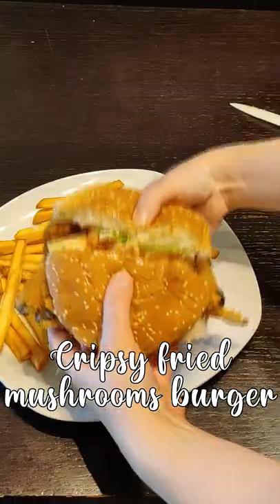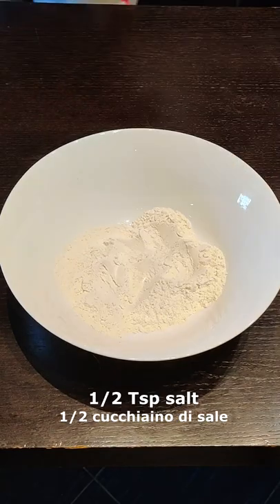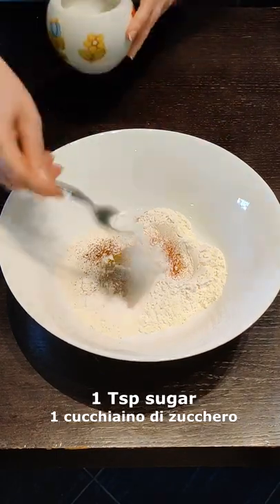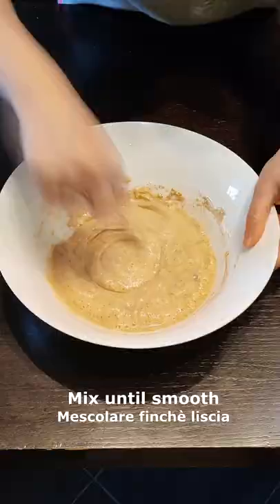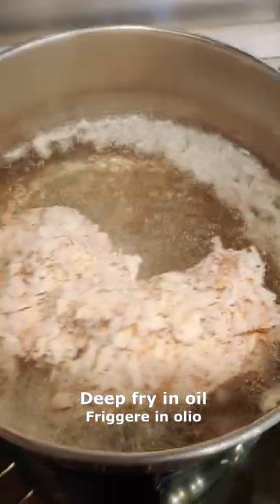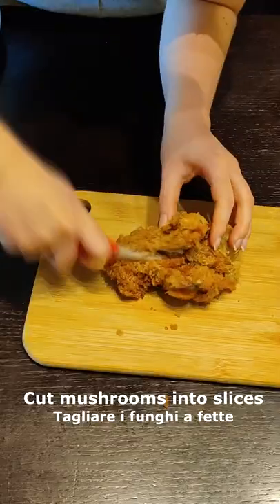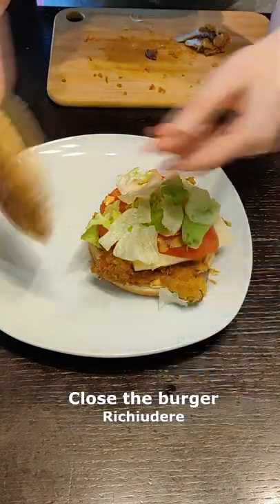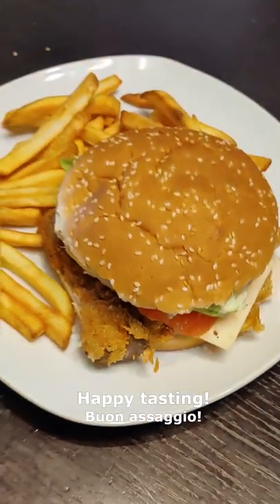Crispy fried mushrooms burger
If you like veg burgers, this one is perfect for you, with crispy mushrooms fried with a delicious butter and the burger filled with a special sauce